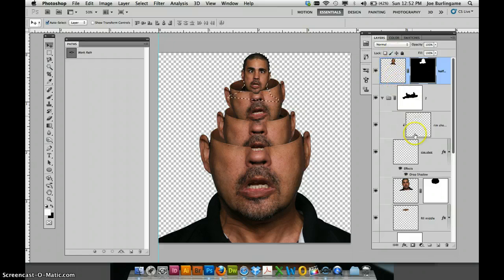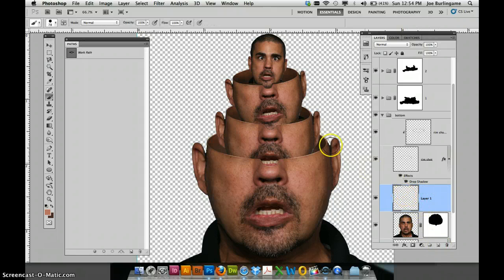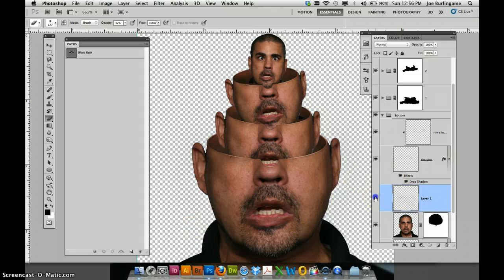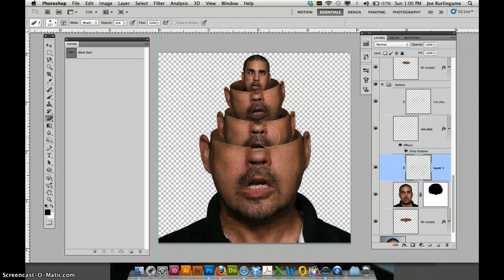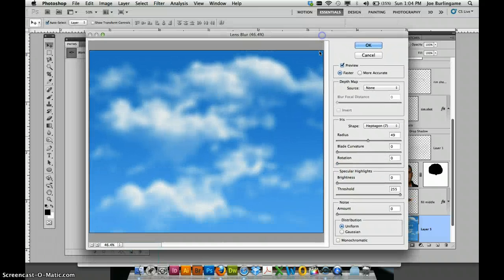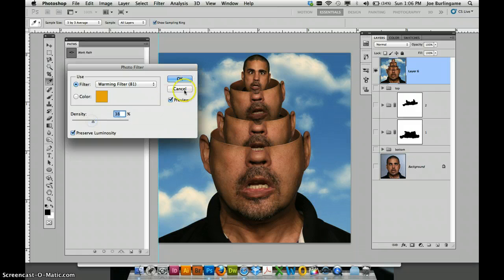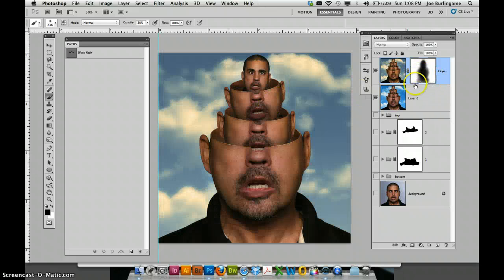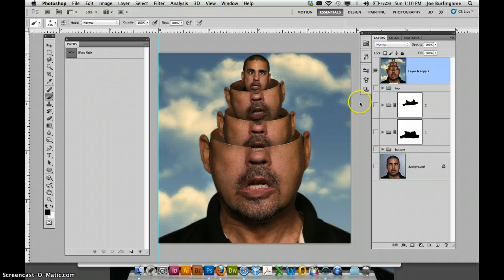Head Stacked lesson 4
Photo Shop tutorial cs5